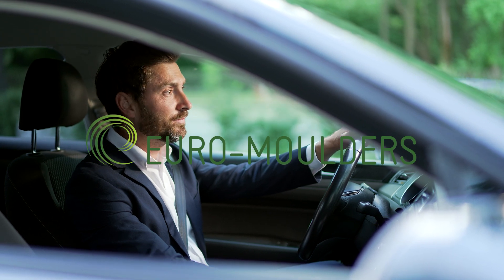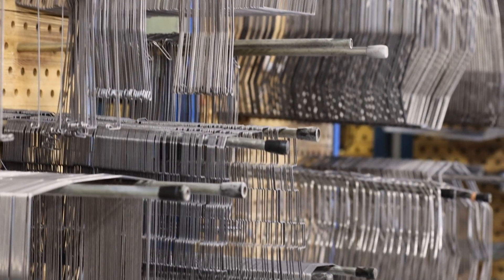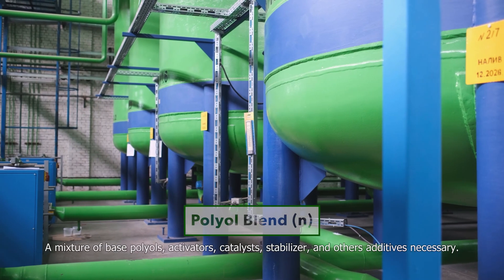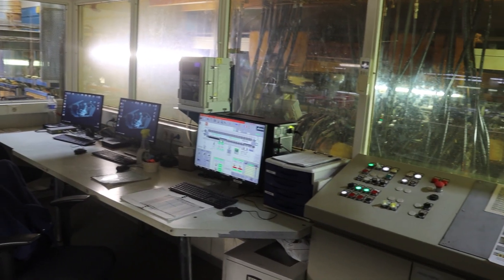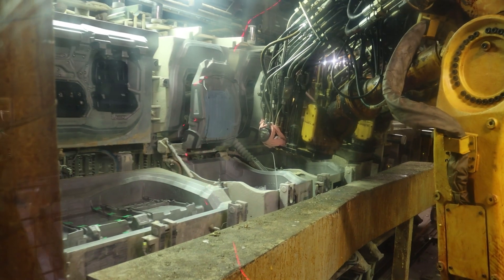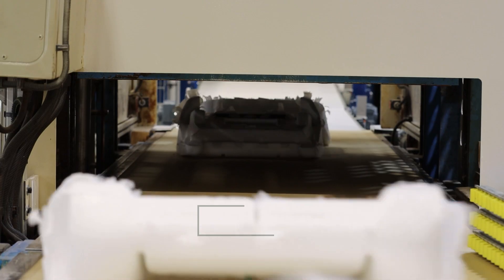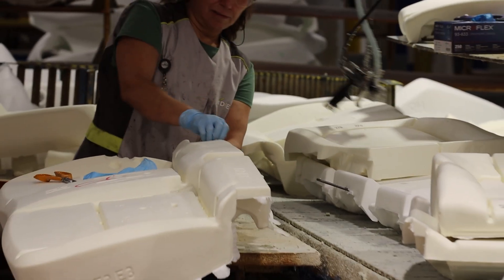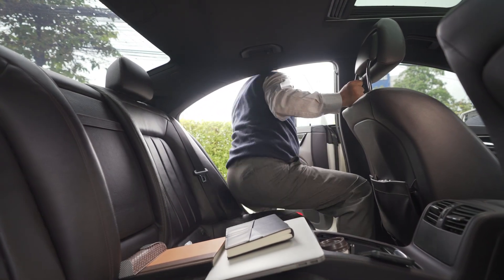How Pads for Car Seats are Made? | EURO-MOULDERS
In this video we take you through the production process of polyurethane foam seat pads for cars - by far the most used cushioning material for car seats worldwide.